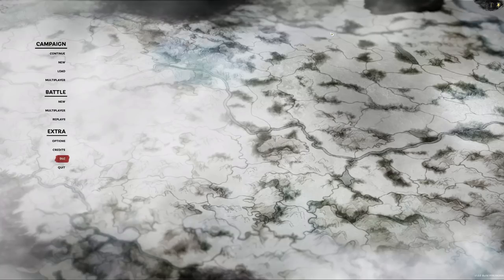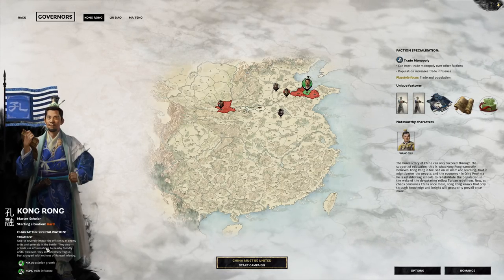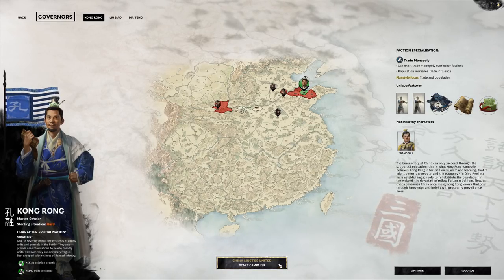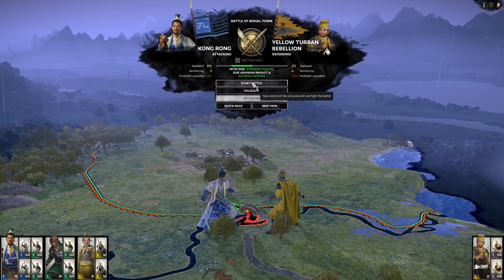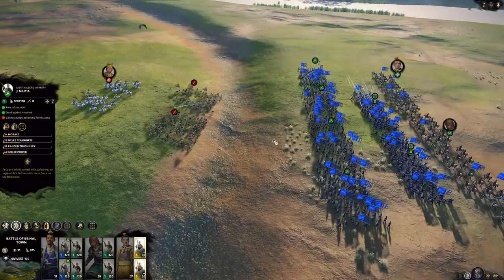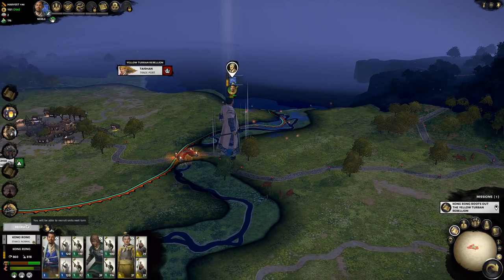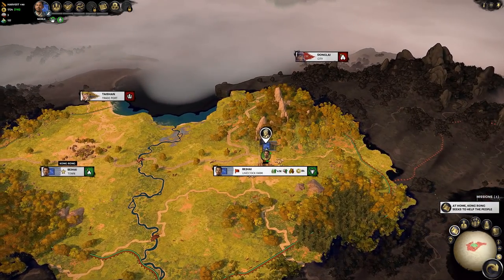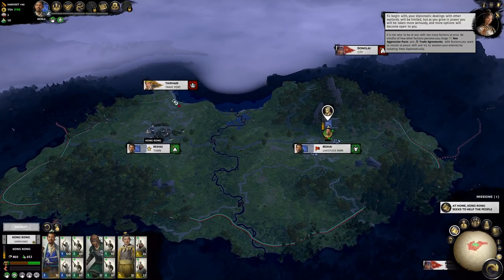Total War: Three Kingdoms #01 Kong Rong Campaign || English Let's Play Gameplay [Very Hard Settings]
And if you want to support me - please turn off AdBlock :)

Total War: Three Kingdoms is a turn-based strategy real-time tactics video game developed by Creative Assembly and published by Sega. As the 12th mainline entry in the Total War series, the game is set to be released for Microsoft Windows on May 23, 2019.

Like its predecessors, Total War: Three Kingdoms is a turn-based strategy real-time tactics game. Set in the Three Kingdoms period, players control one of the game's twelve factions, who must eliminate other factions, unify China and become its ultimate ruler.